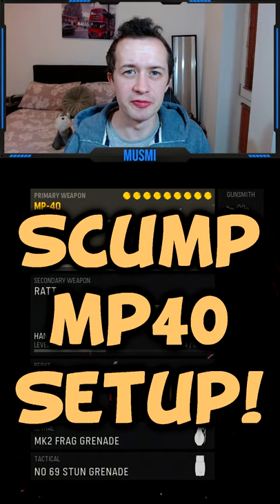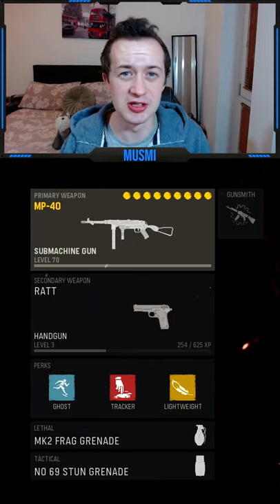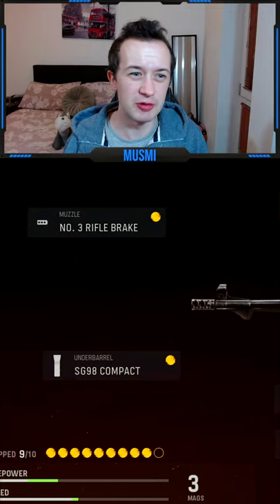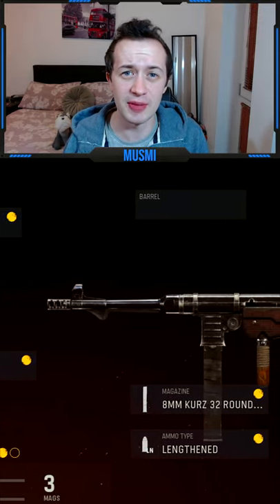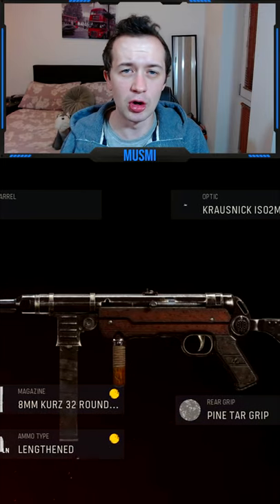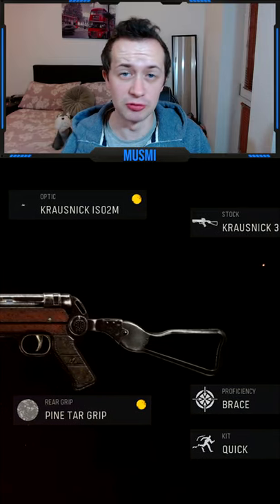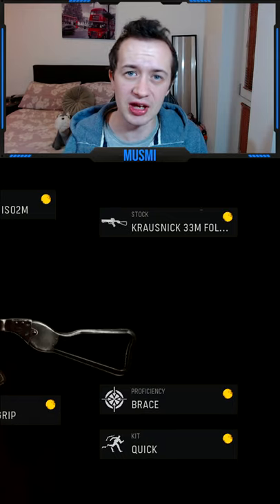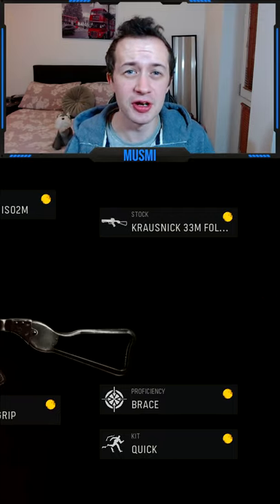The BEST MP40 SETUP in Vanguard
Use this INSANE MP40 setup to dominate your lobbies in Vanguard! 💪💪💪